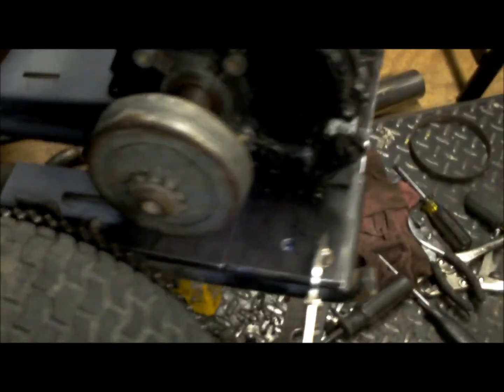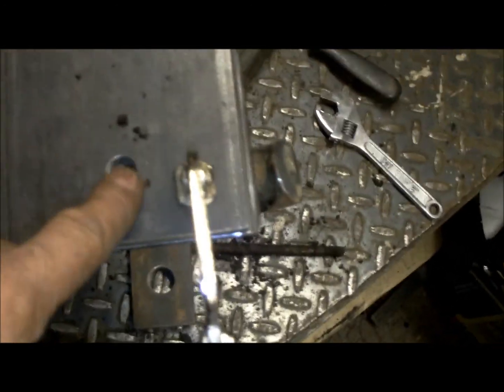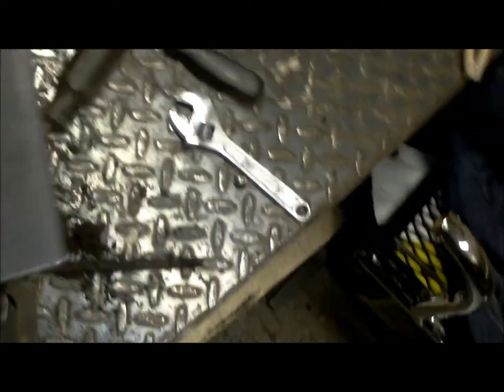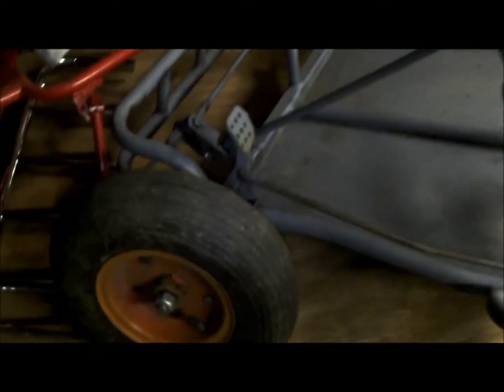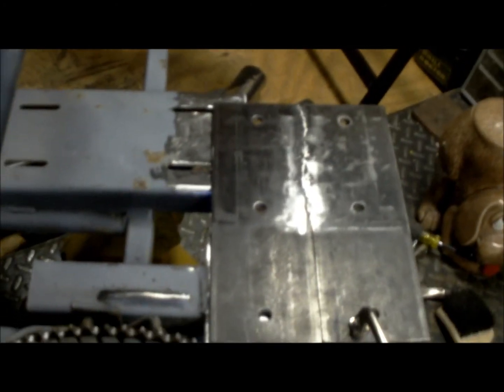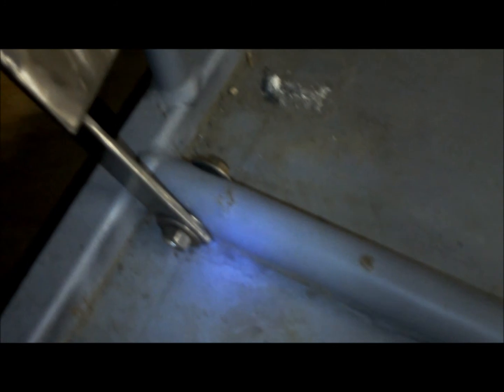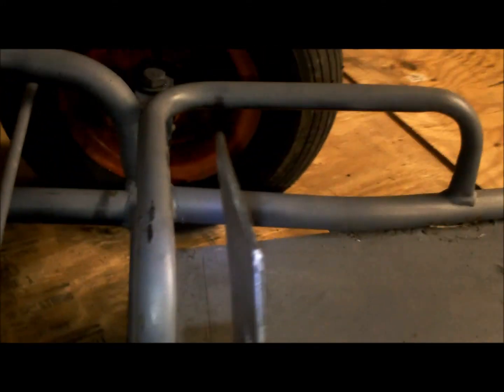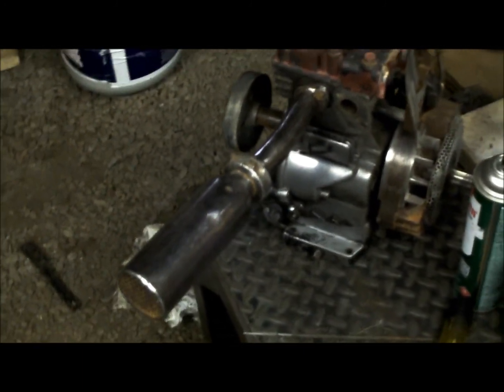corvette gokart #2 rebuild